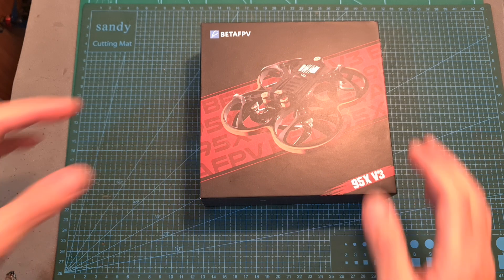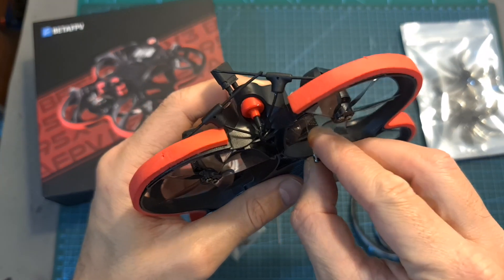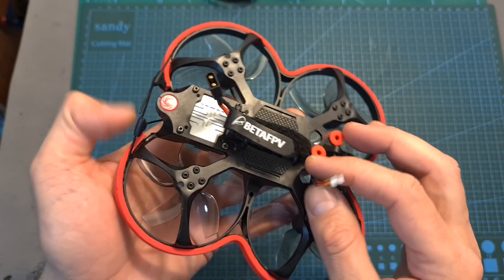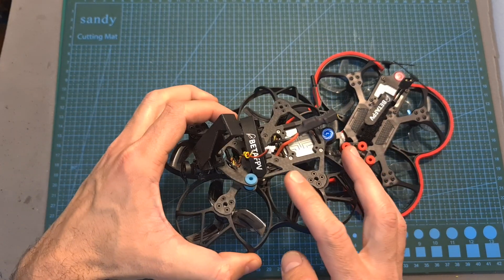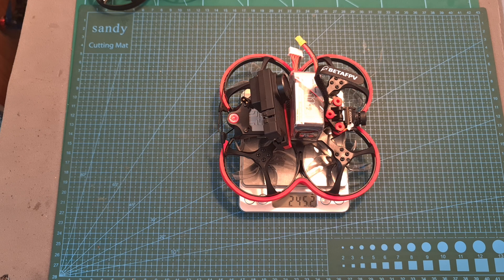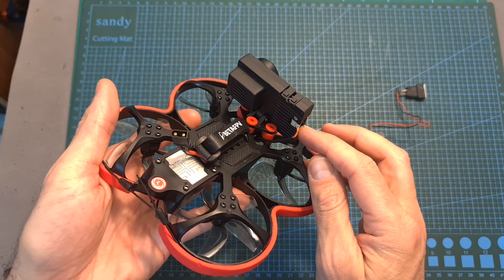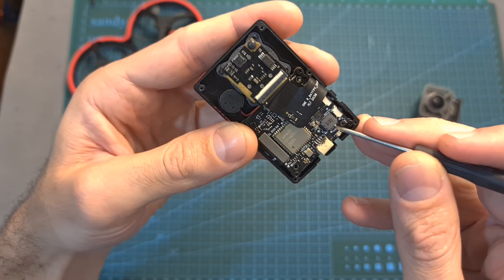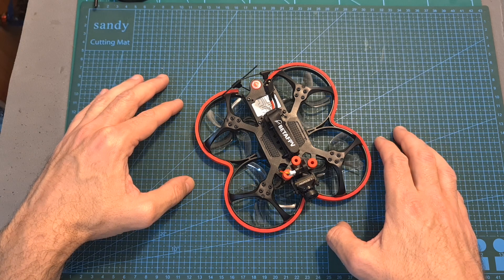BetaFPV 95X V3 // SMO 4K Connector Issue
╠╗║╚╝║║╠╗║╚╣║║║║║═╣ I Really Appreciate Your Support!

Description:

BETAFPV New Beta95X V3 HD Digital VTX F4 AIO 20A Toothpick FC V4 3800KV 25-250mW 5.8G VTX 450mAh 4S for FPV Racing Whoop Drone Quadcopter

Specification
Item: Beta95X V3 (HD Digital VTX)
Weight: 116.7g (without battery)
Wheelbase: 95mm
FC: F4 AIO 20A Toothpick Brushless FC V4
Frame: Beta95X V3 Frame Kit
Motors: 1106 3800KV Brushless Motor
Props: Gemfan D63 5-Blades Props
Receiver Option: Frsky FCC/Frsky LBT/TBS/PNP
FPV Camera Degree: 25°- 45°
HD digital camera & VTX: Caddx Nebula Nano HD System
Camera Mount: SMO 4K camera Mount
HD Camera Mount Degree: 5°- 45°
Antenna: Air 5.8GHz Antenna (LHCP)
Battery: 450mAh 4S battery(Not including)
Charge Connector: XT30
Flight time: About 3.5 min flight with 450mAh 4S battery

Package Included:
1 * Beta95X V3 Whoop Quadcopter (HD Digital VTX)
1 * Gemfan D63 5-blades Propellers(2CW+2CCW)
1 * 20mm FPV Camera Mount
1 * Spare EVA Foam Tape
1 * USB Adapter Board for FC
1 * TypeC Right Angle Adapter
1 * Adopter Cable for Customized Naked Camera